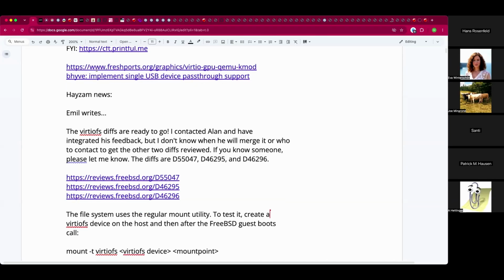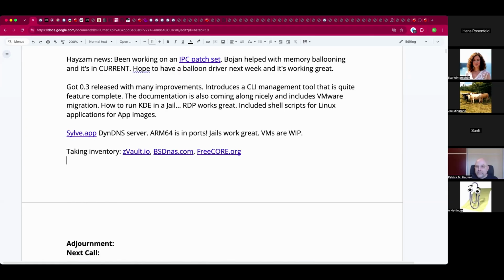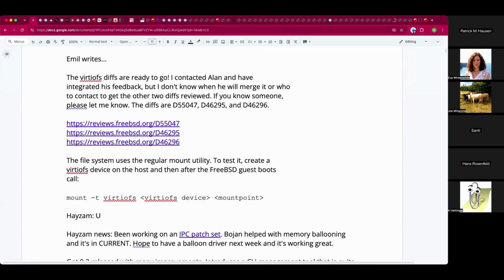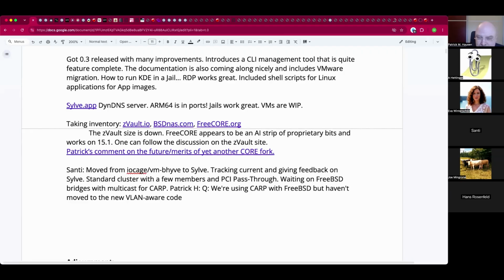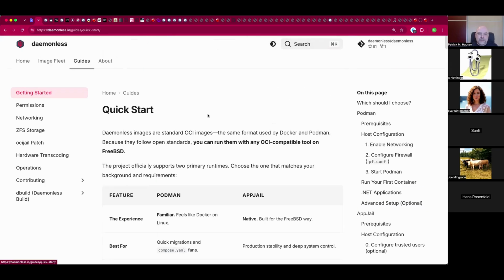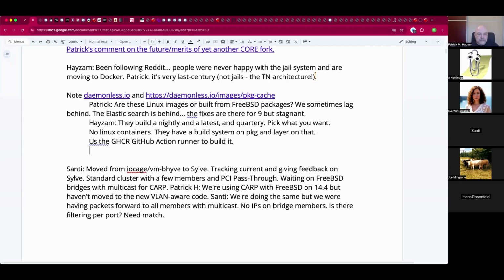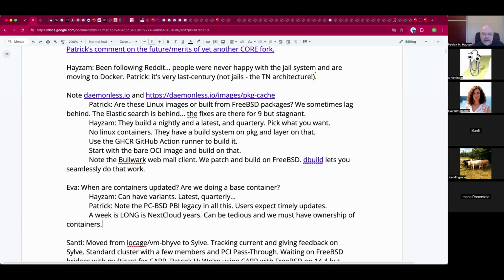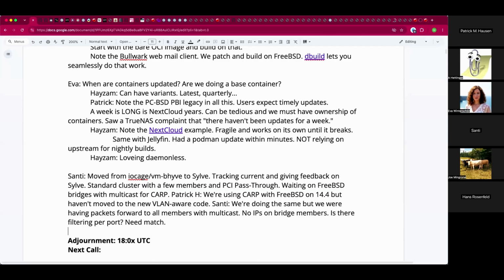2026-08-27 bhyve Production User Call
The recording of the August 27th, 2026 bhyve Production User Call

We discussed Eurobhyvecon during EuroBSDcon, virtio-gpu, USB Pass-Through, virtiofs, Sylve and Daemonless apps, TrueNAS CORE forks,  and more!

This content is not AI generated